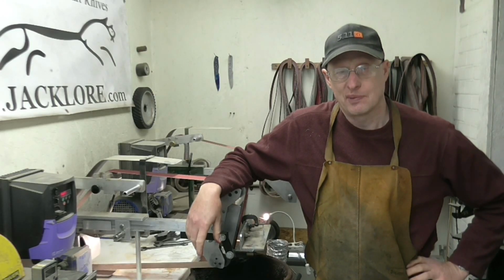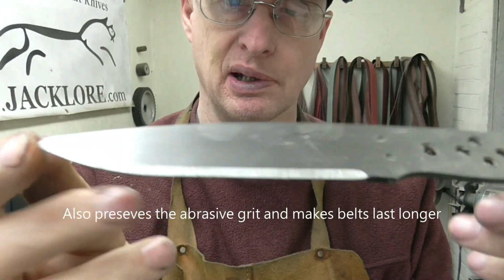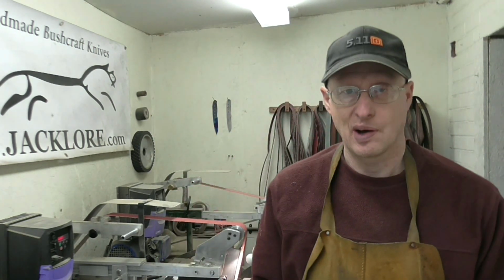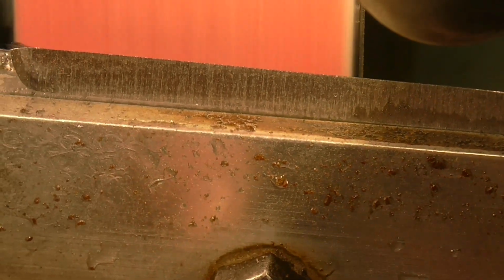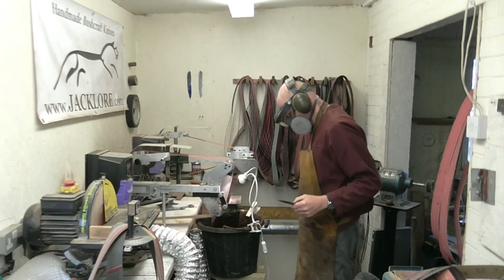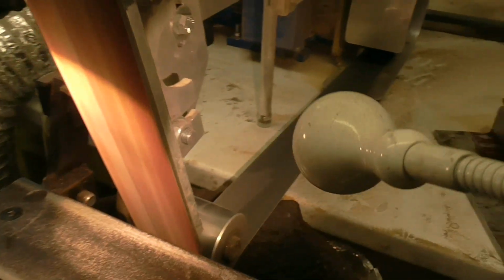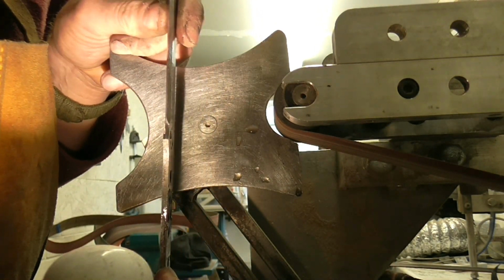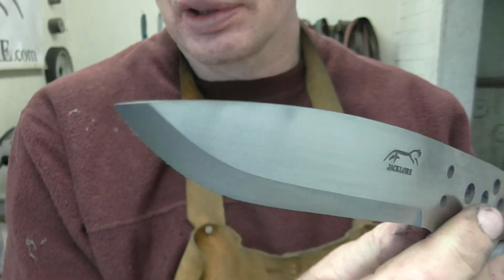Bevel Grinding using a jig